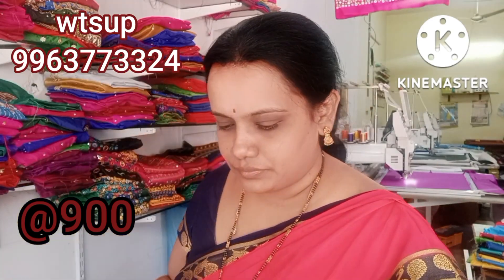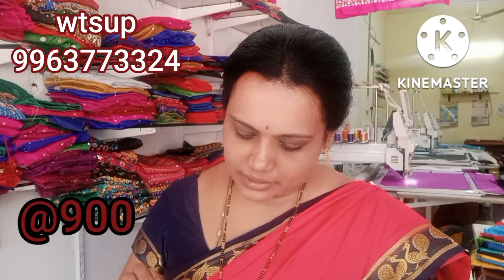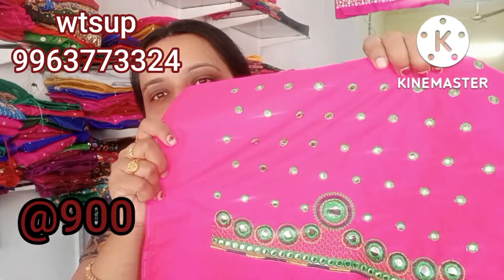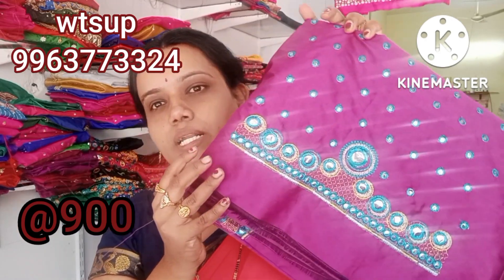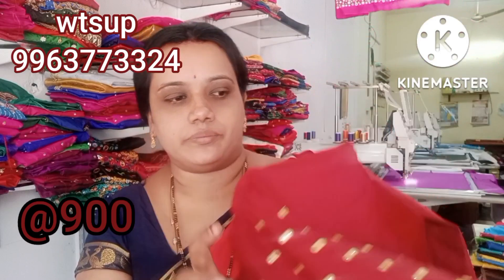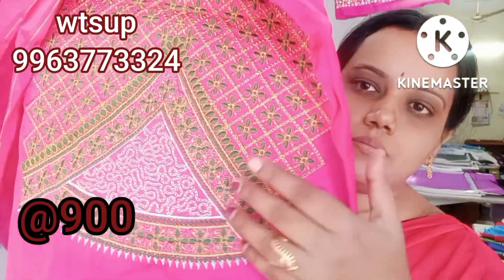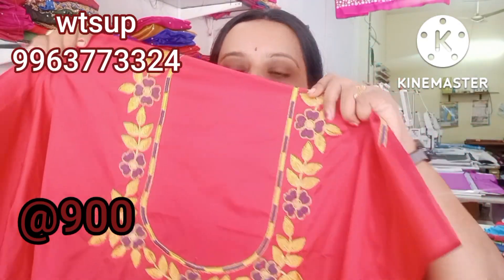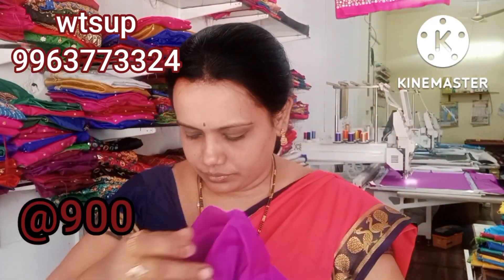heavy computer work blouses,ready to sale మీకు నచ్చిన కలర్ కాంబినేషన్లో కూడా వేయబడును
heavy computer work blouses,ready to sale మీకు నచ్చిన కలర్ కాంబినేషన్లో కూడా వేయబడును @manaintinestam